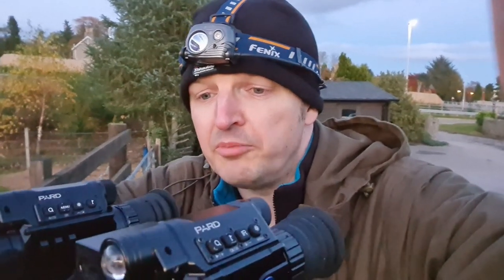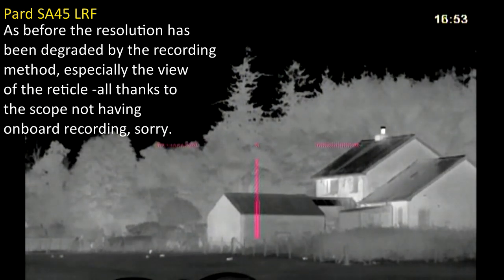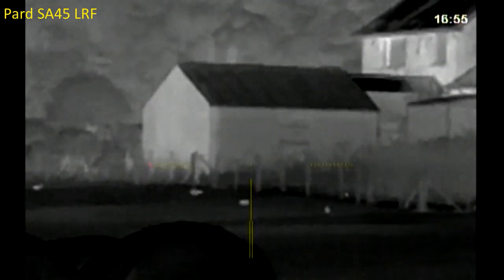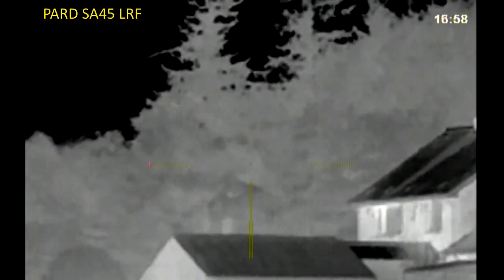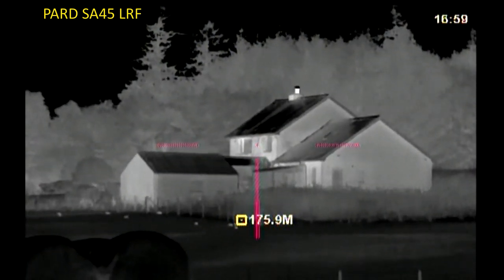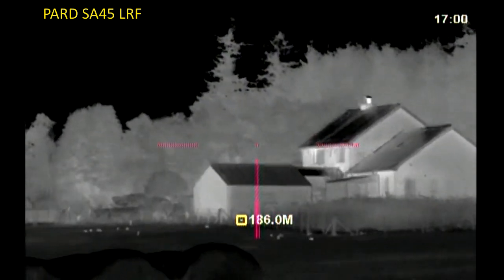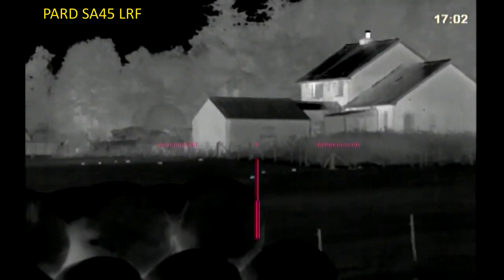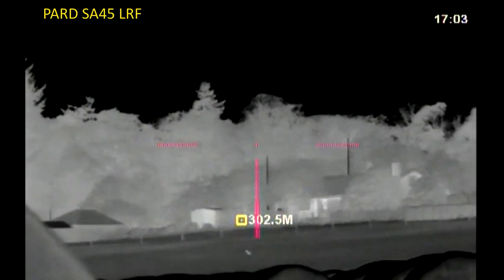PARD SA45LRF Thermal scope pt 2/2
Following-on from PARD SA45LRF Thermal scope pt.1 here’s the concluding part, including observing paddock life out to 200m+.
I also check/compare the LRF distances out to 175m against my own Pard 008LRF – all tie-in nicely.

Unfortunately the horses were camera shy this evening, but an anonymous stable customer handily walked across the paddock in front of me.  This nicely shows the thermal graduations the SA45 picks-up, albeit (in my experience) not quite as good a differentiation as the SAIM SCL35 & SCT35 would pick-up.
I would say however the bonus of having an onscreen LRF readout is invaluable, especially for air rifles (yes, even FAC) and especially at night when range estimation is notoriously difficult.

Then I included some of Bruce’s man-cave-recorded footage (as he was getting to grips with the menus and functions), plus some footage of Deer on one of his Permissions -recorded out to 350+yards.

Once again thanks very much to Bruce (@Phoenix on the UK NV forum and ThermalHuntingForum, @mealiejimmie on the airgun forum) -for all his time, expertise, hard work and insights.

Flickr album containing photos of the supplied kit, the SA45LRF manual, etc – is